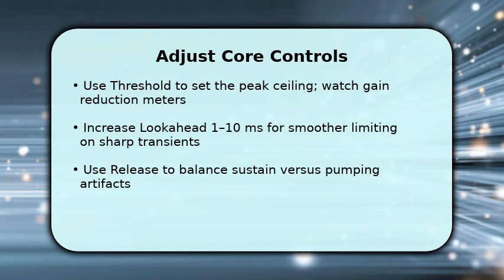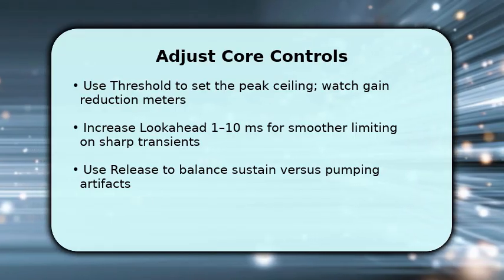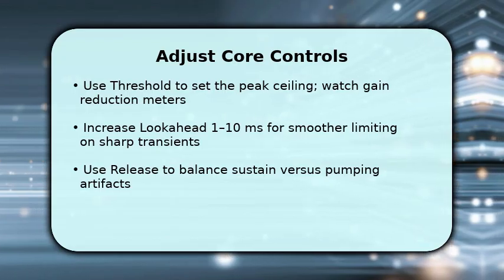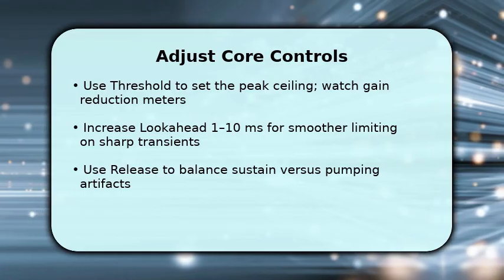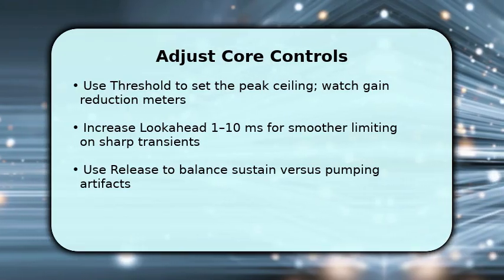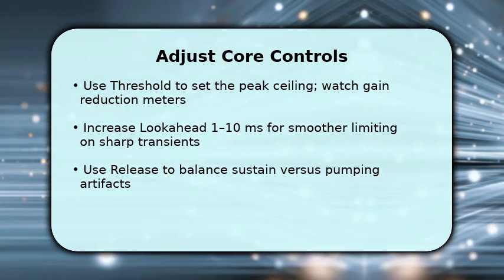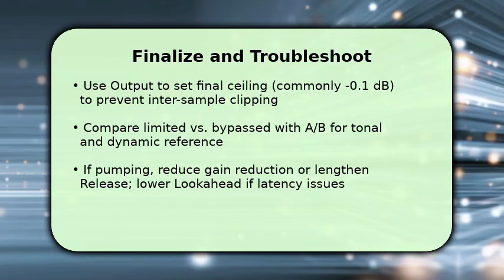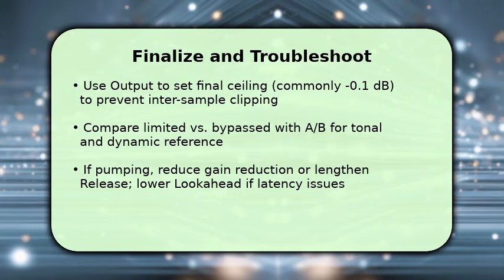How to Use Logic Pro Limiter (full Guide)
Dive into the world of audio mixing as we unravel how to effectively use Logic Pro's 'Pro Limiter'. This comprehensive guide covers essential techniques for mastering your tracks, ensuring they stand out with clarity and impact. Discover tips on setting levels, choosing plugins, and fine-dictory control over dynamics.

Logic Pro, Mastering Audio Mixer, Pro Limiter Tutorial, Audio Dynamics Control, Music Production Guide